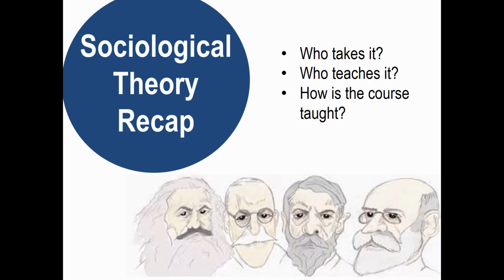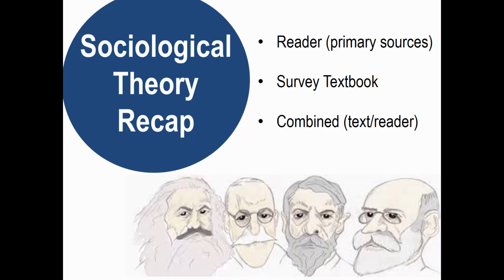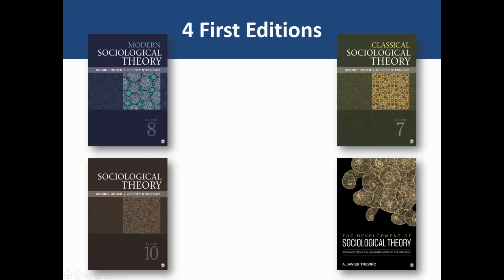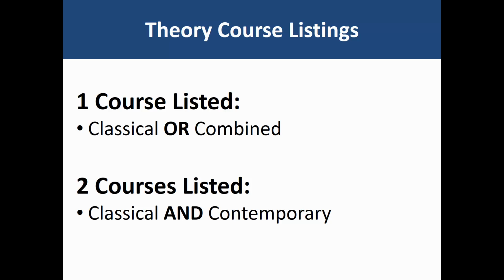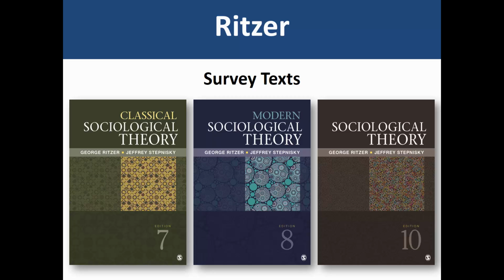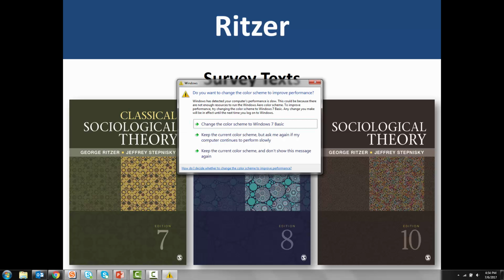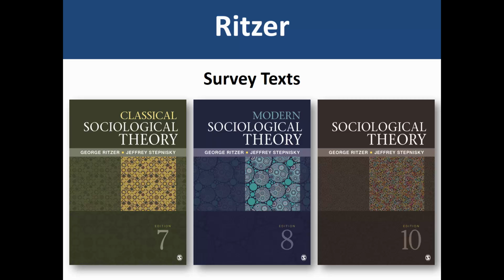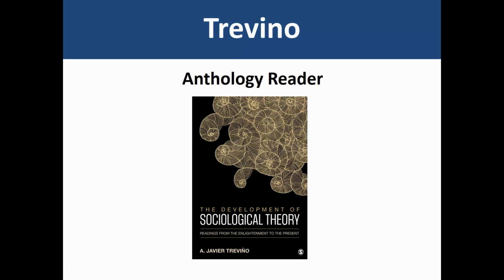Soc Theory Prework Video